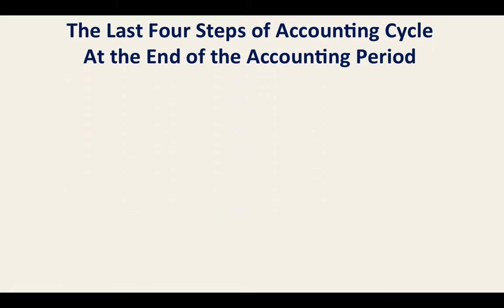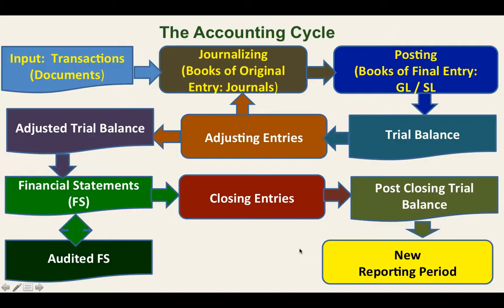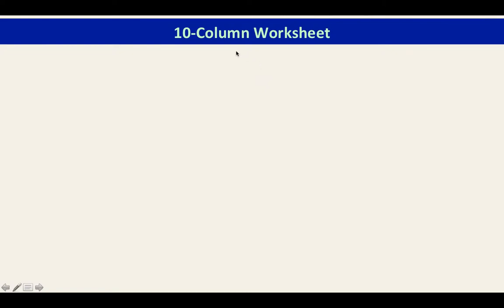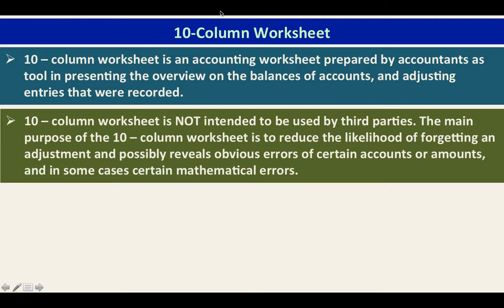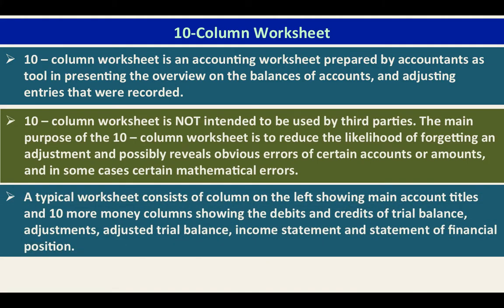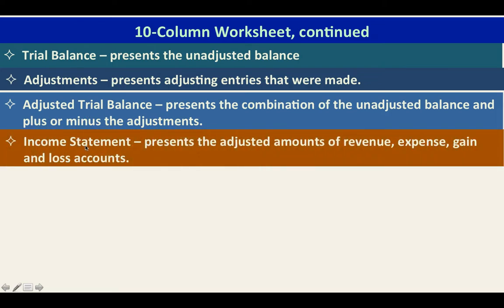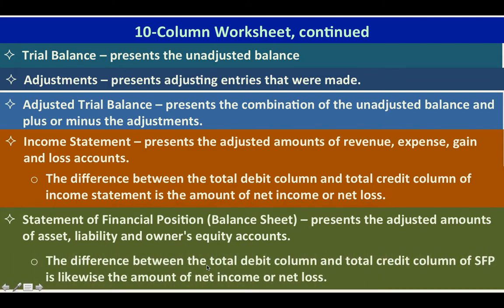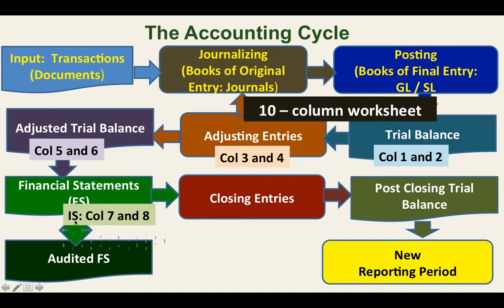Adjusting Entries: 10 - column Worksheet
This video provides discussions and illustrations on 10 - column worksheet.